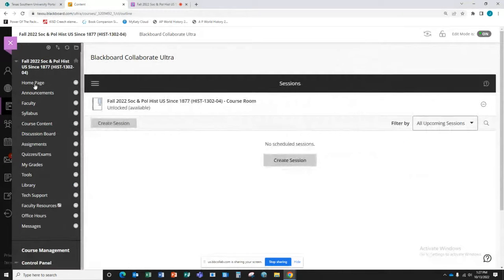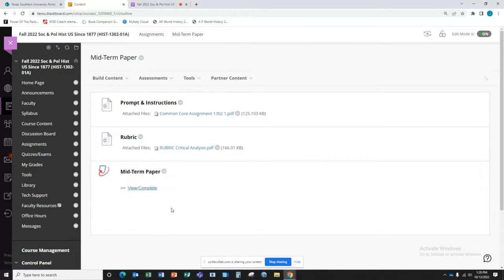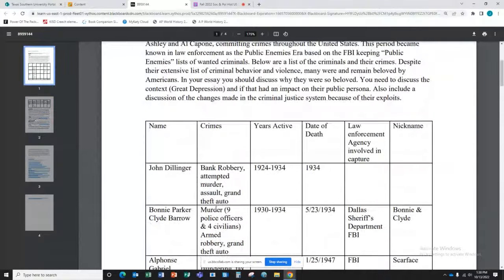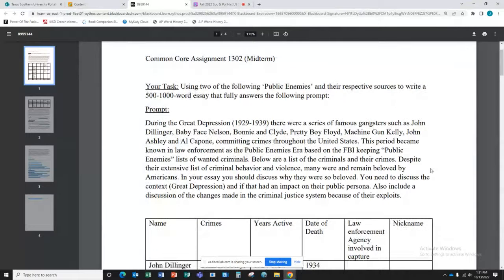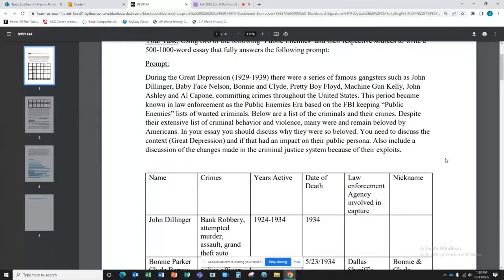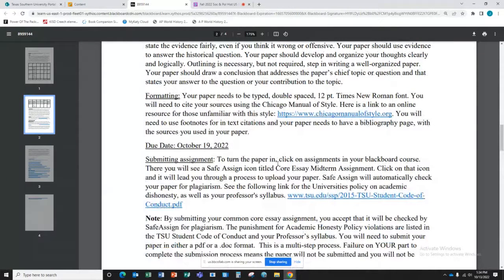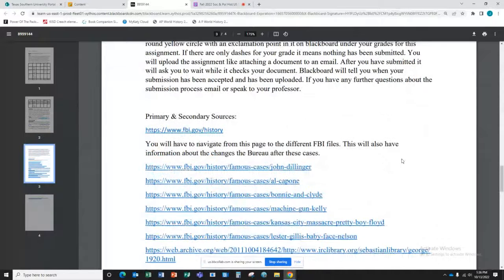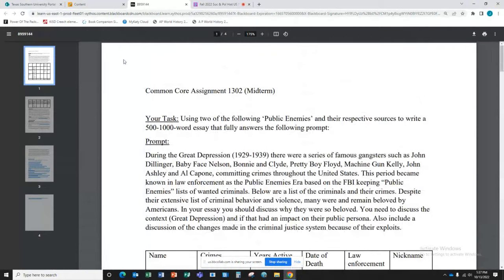2022 10 13 18 39 Fall 2022 Soc & Pol Hist US Since 1877 HIST 1302 04 recording 1 2348111d 64f2 4f9c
Instructions for Mid-Term Paper.